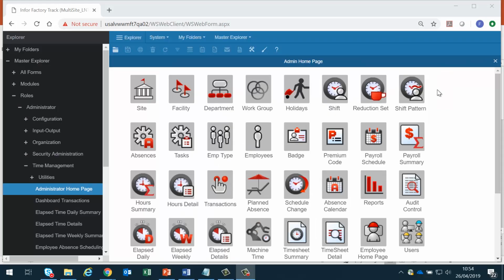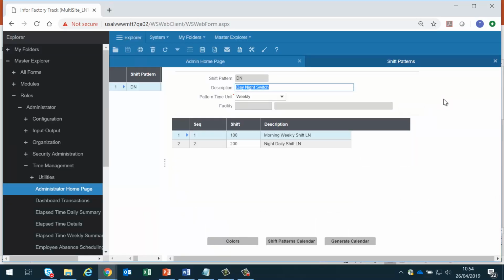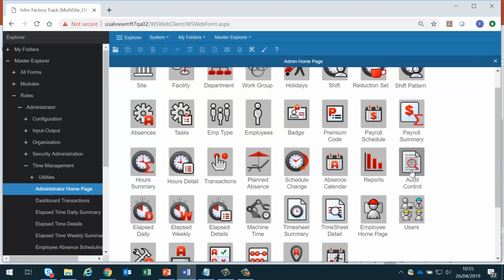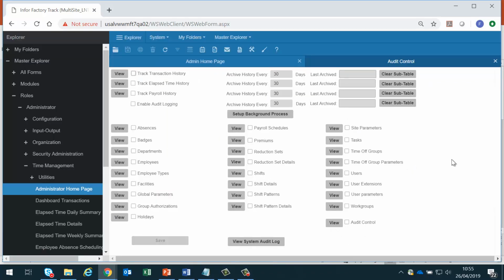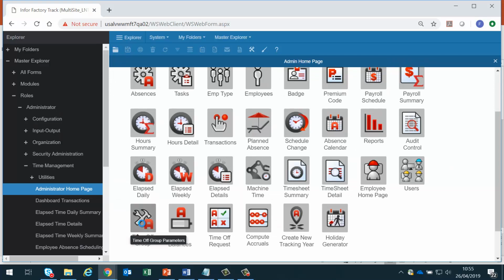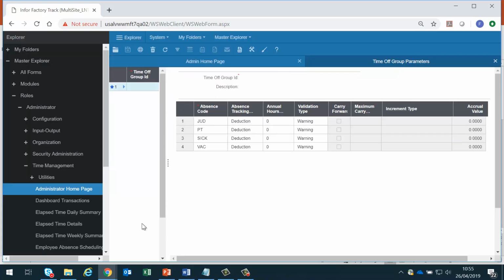Time Track Administrator Home Page Secondary Configuration Forms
Brief Overview of the Secondary Configuration Forms available for the Administrator from the Administrator Home Page